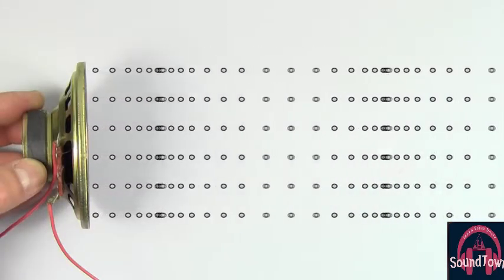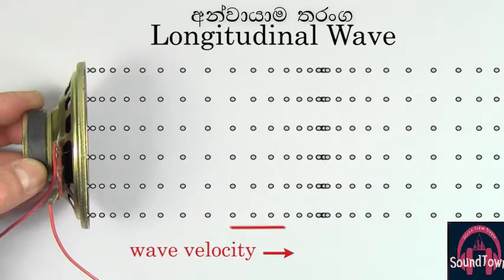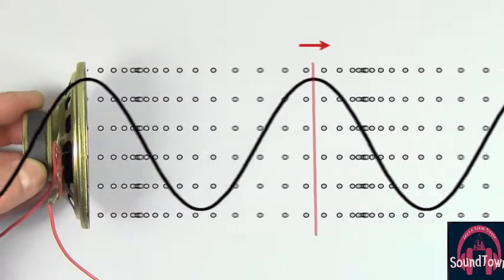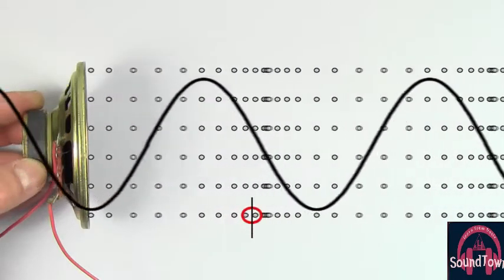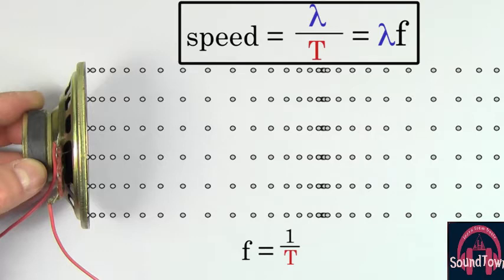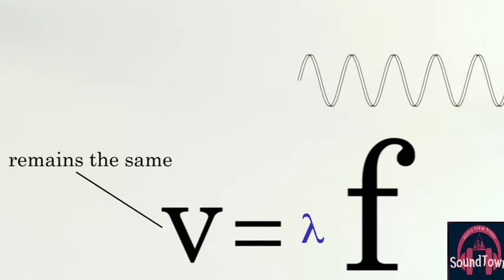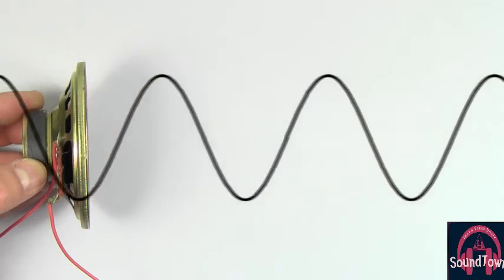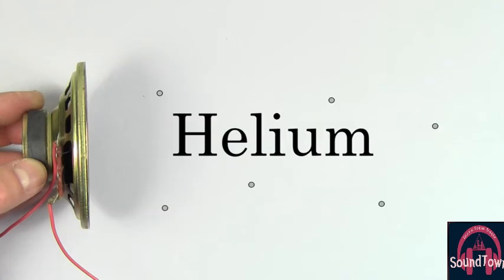Speed Of Sounds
if frequency change speed of sound could not be change
if wave length change speed of sound could not be change
if amplitude change speed of sound could not be change